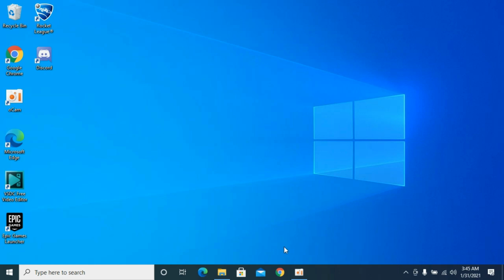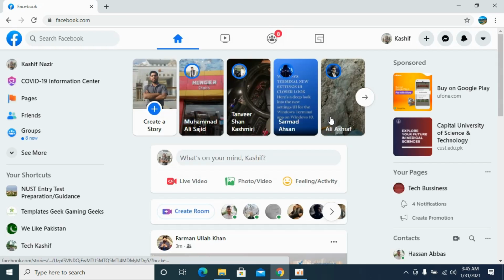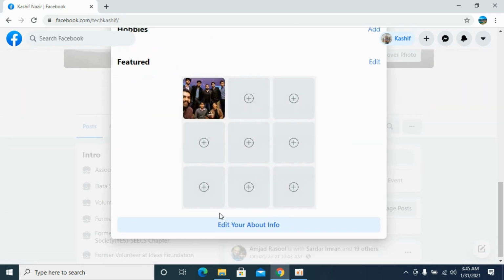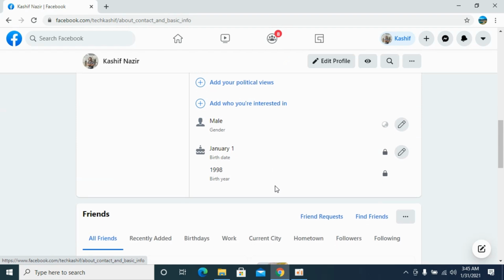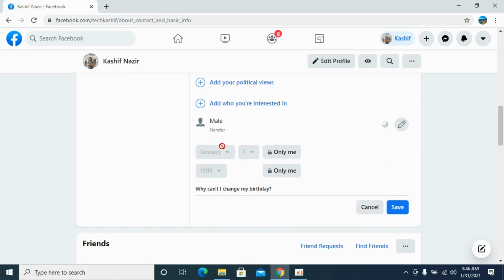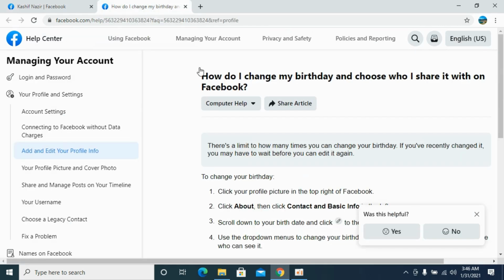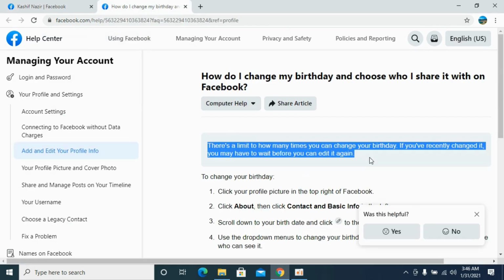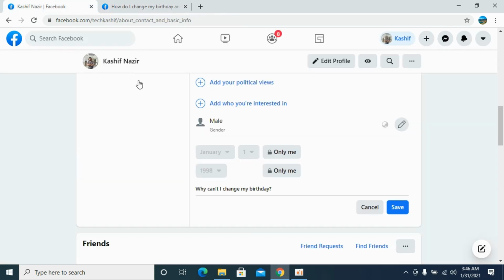How to Change Date of Birth on Facebook on PC (2021)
Learn How to Change Date of Birth on Facebook on PC (2021)

Content:
0:00 Intro
0:05 How to Change Date of Birth on Facebook on PC